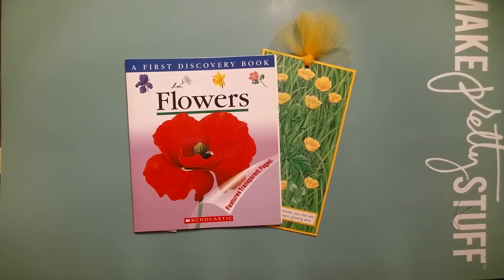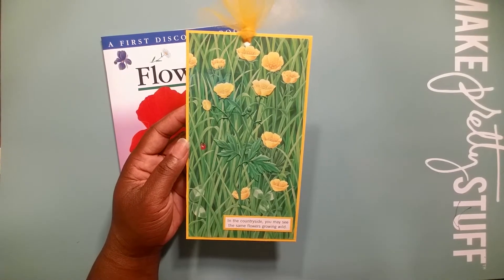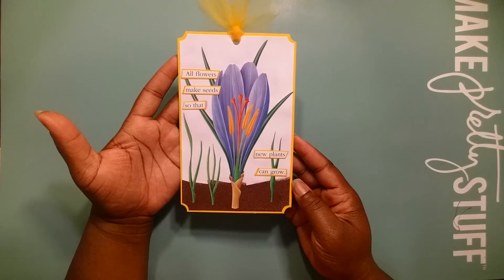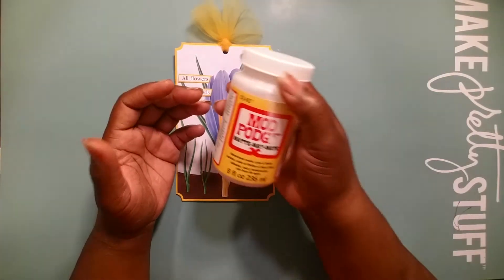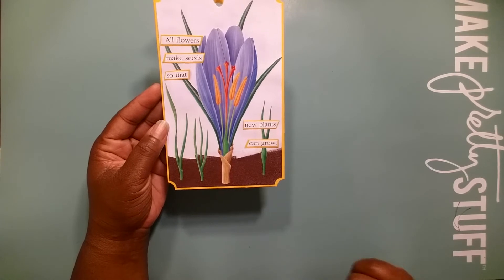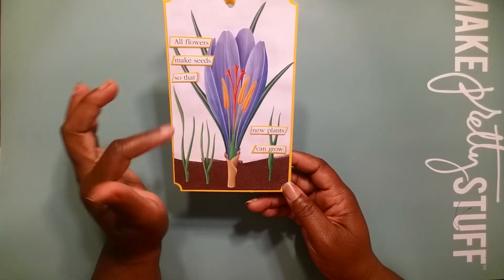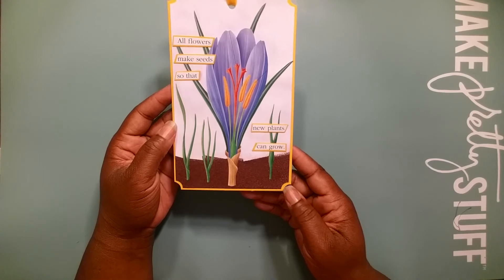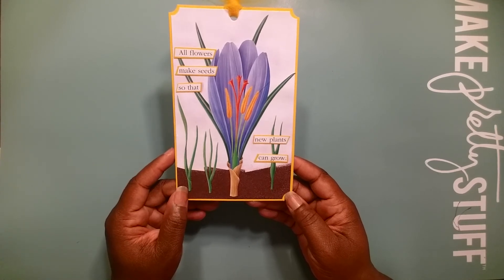Tag Tuesday ~ Episode #32